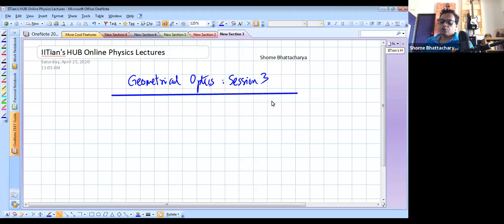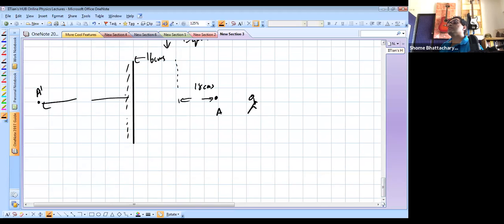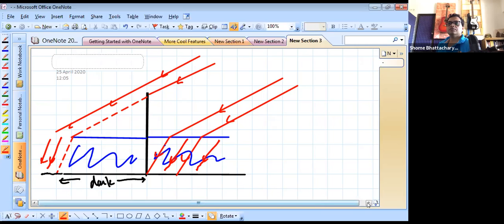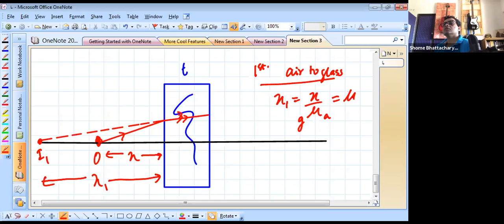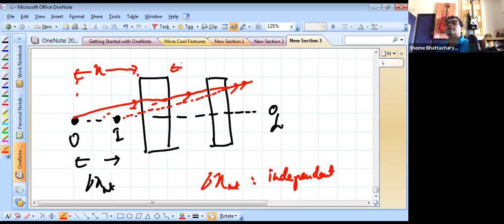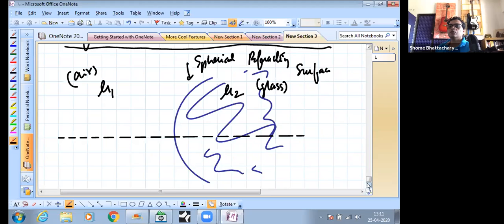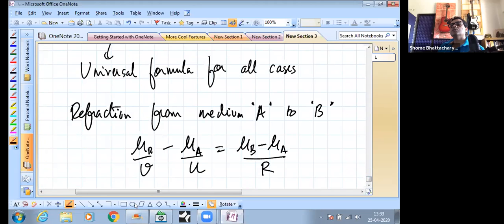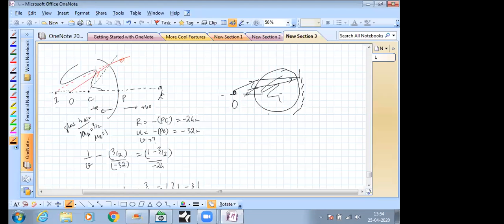Geometrical Optics Session 3, Class 12 group1, 25 April 2020, Physics for 12th